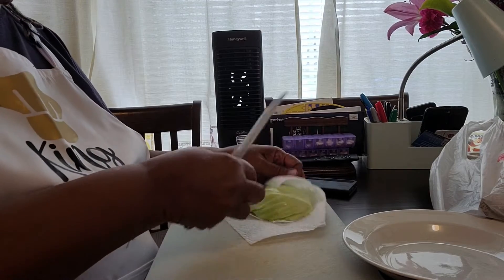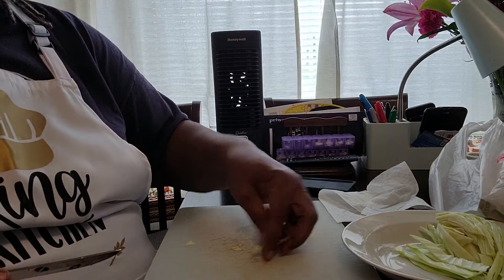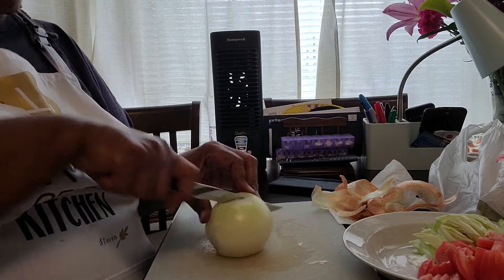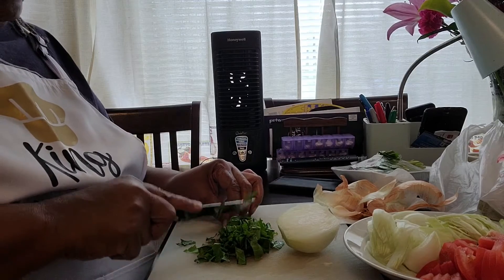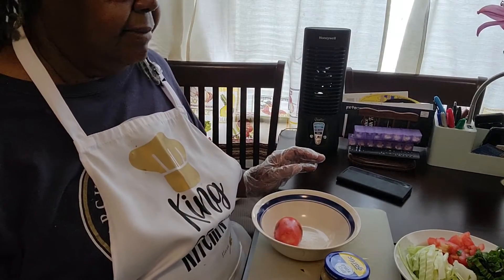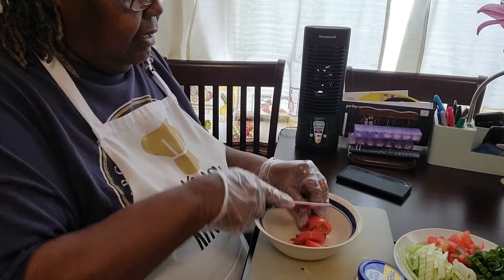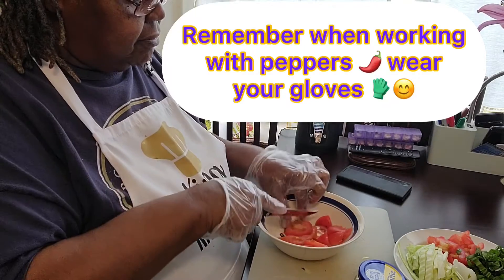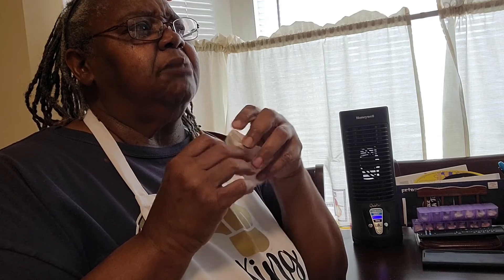Taco Tuesday!!!!!!!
Delicious steak tacos with homemade chili and flour tortillas.